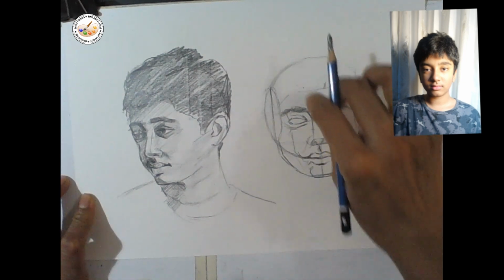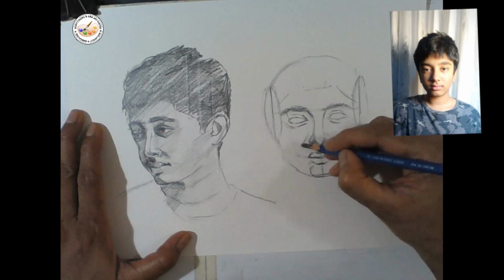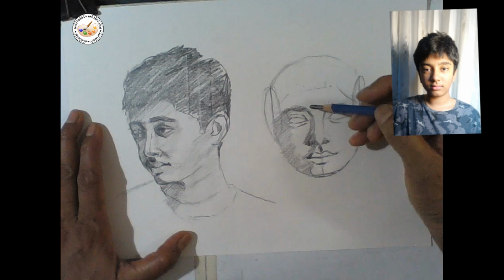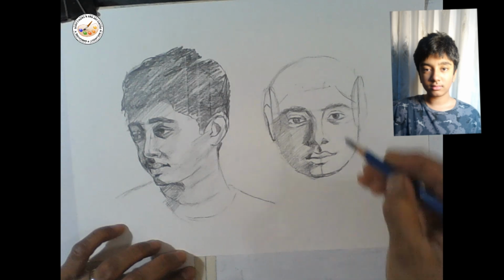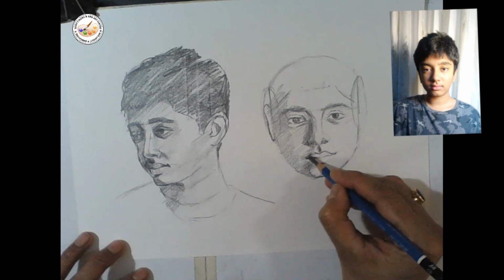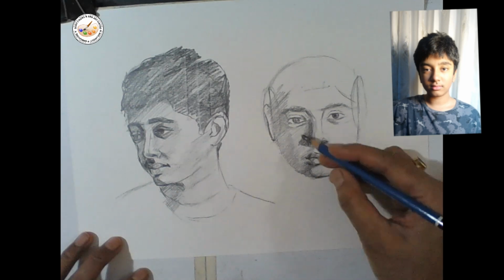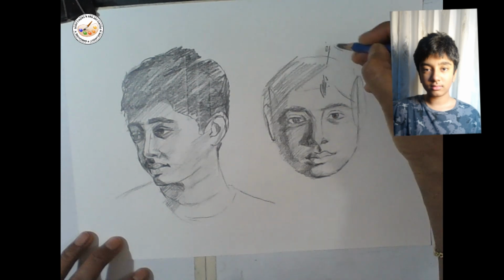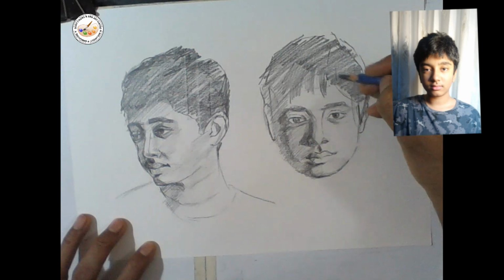Portrait Workshop- ''Construction Of The Face'' - Day 1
Thank you for a wonderful response for this portrait workshop, here are the videos for the day one of my 10 days online workshop - Construction Of The Face. In this video, I have explained  the planes of the head to understand the correct proportions and to apply the concepts better.

The first question was - How to decide the oval part of the side planes. In these videos I explained about it. Other questions I will cover in my next video.

Here are the links of Part 1 and Part 2 videos, watch them to understand this concept better.

Please comment your questions I will cover them in my next video.